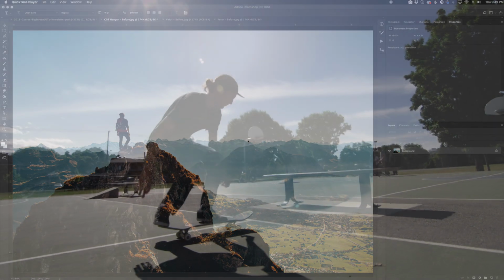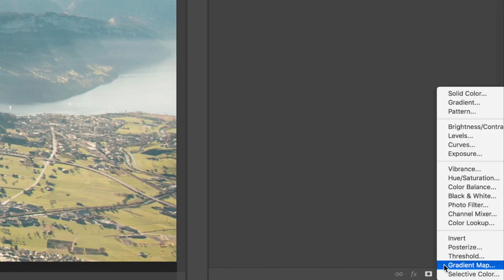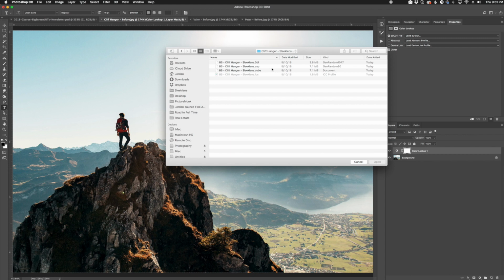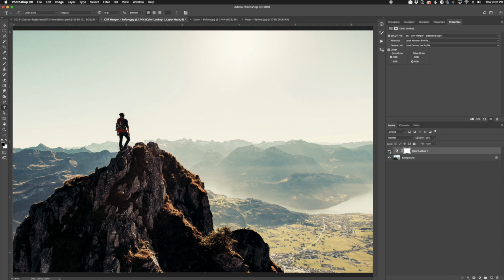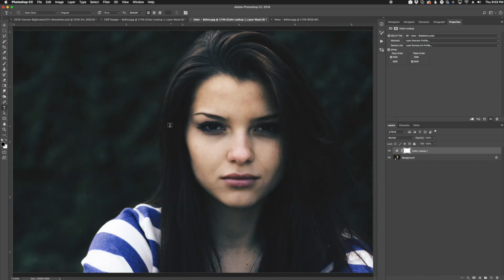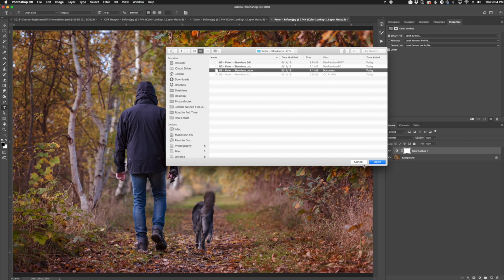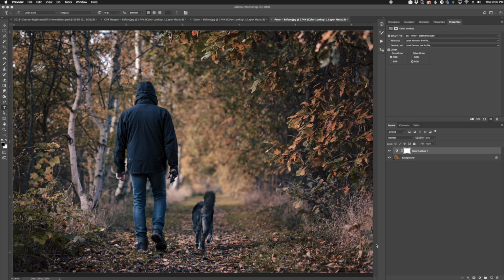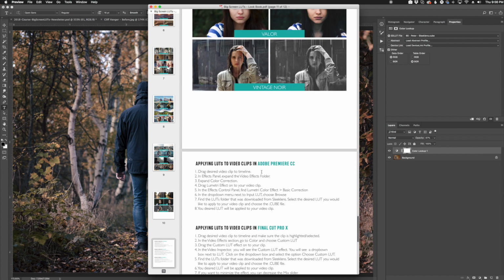Working with the Big Screen Cinematic LUTs in Adobe Photoshop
In this video, we introduce you to the new Big Screen Custom Cinematic LUTs Collection by Sleeklens.